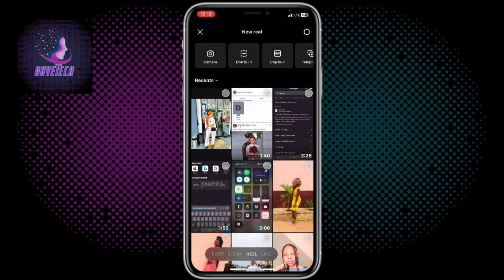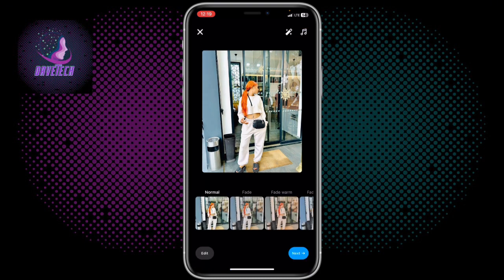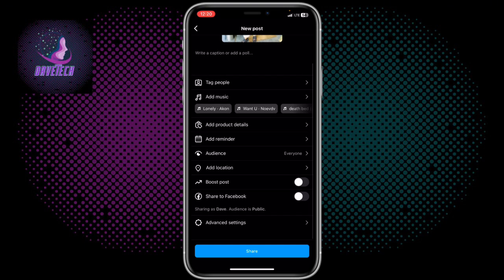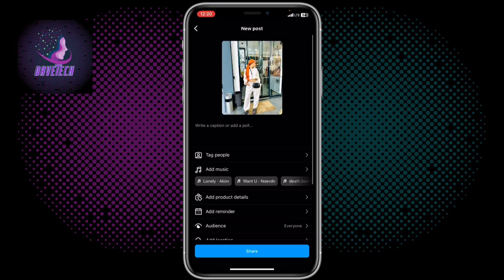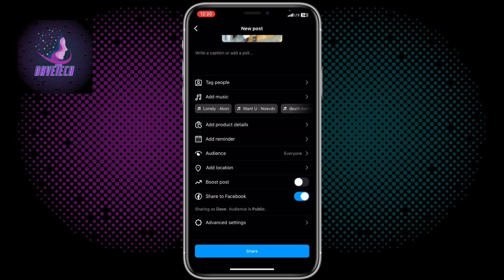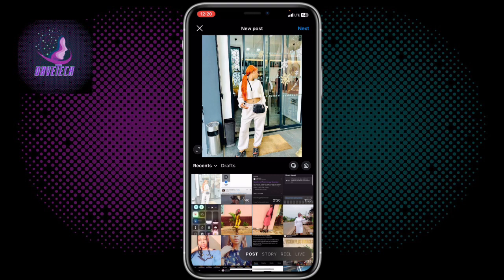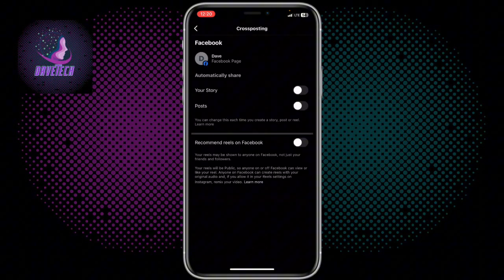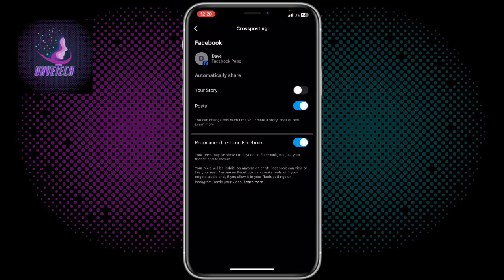How to Post on Instagram and Facebook at Same Time (Very Simple)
In this video, I will show you how to both post on Facebook and Instagram account all at once

How to Connect your Instagram Account to Your Facebook Page